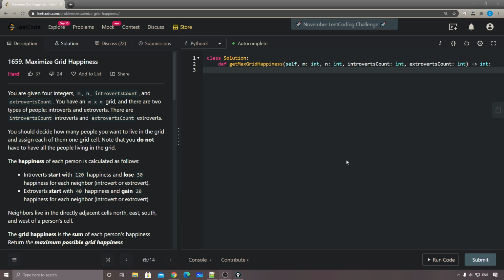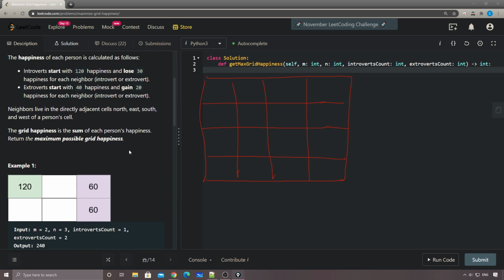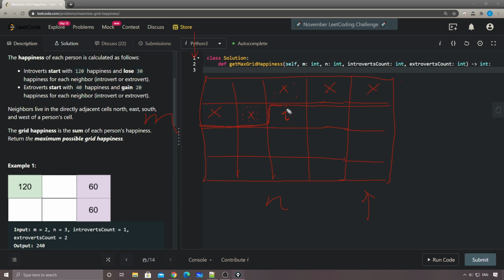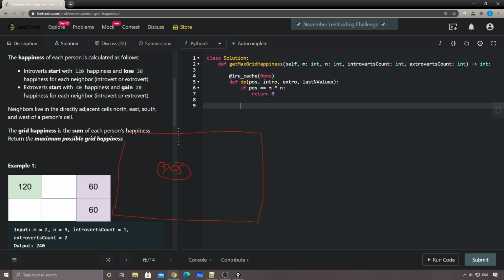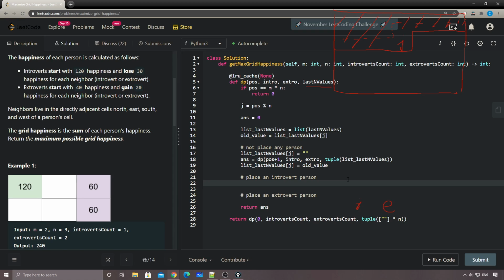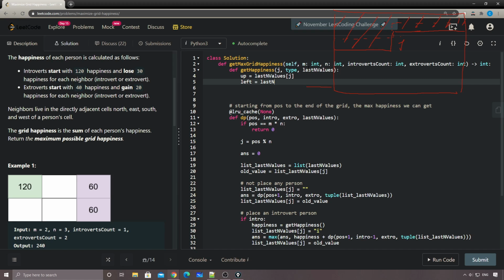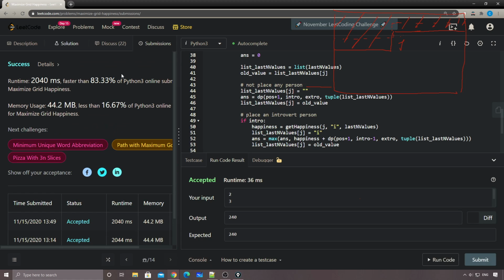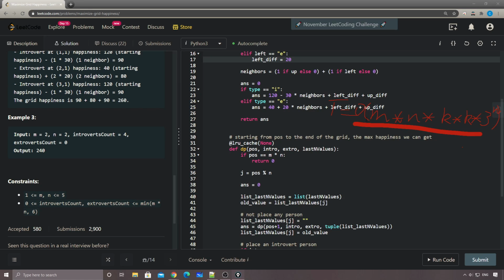LeetCode 1659. Maximize Grid Happiness